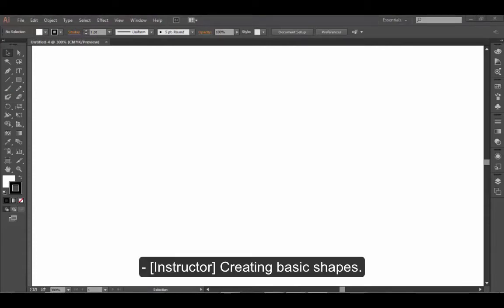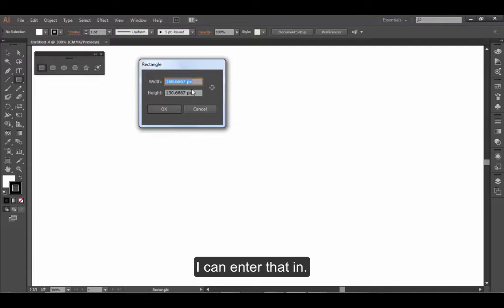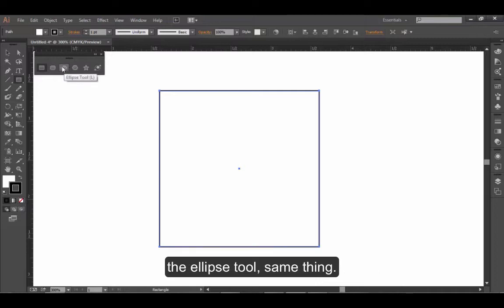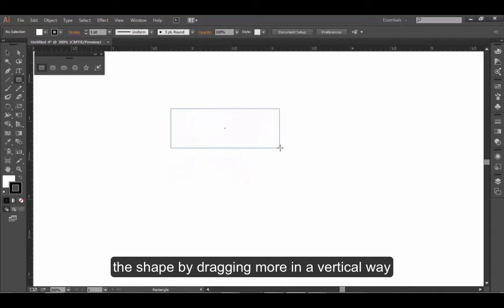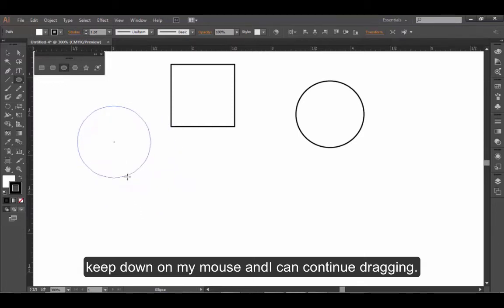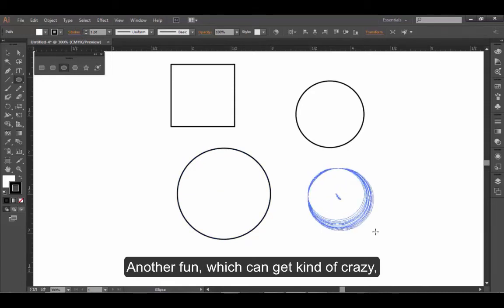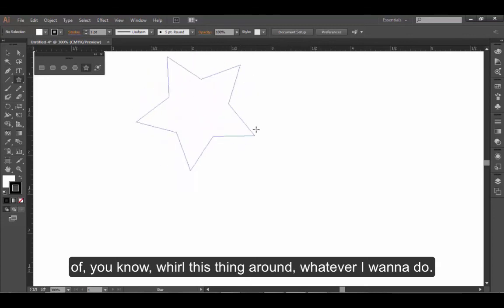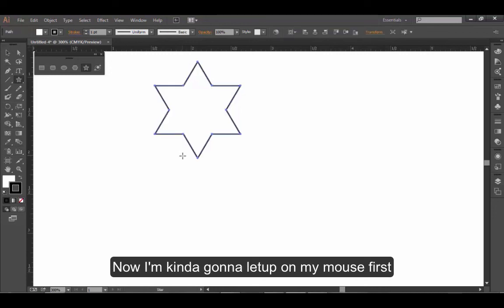4 Creating Basic Shapes in Illustrator cc